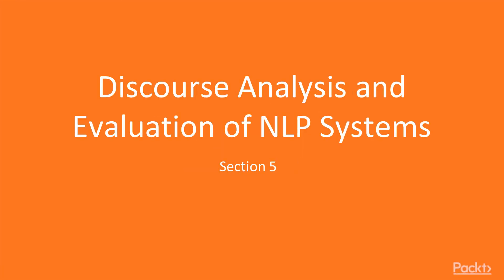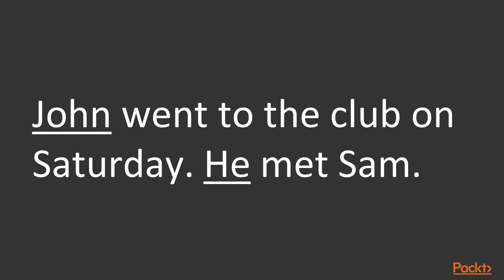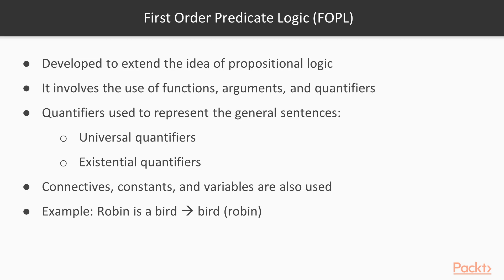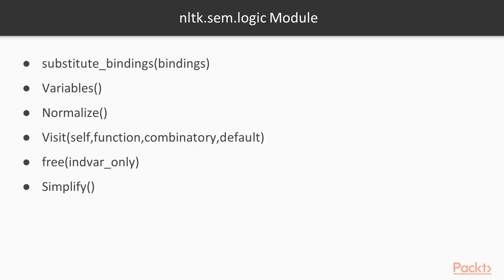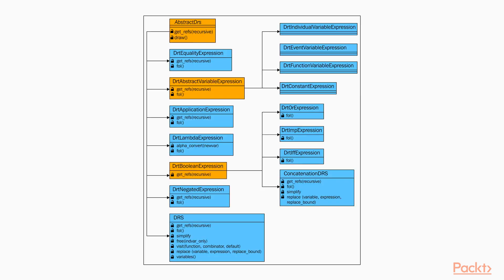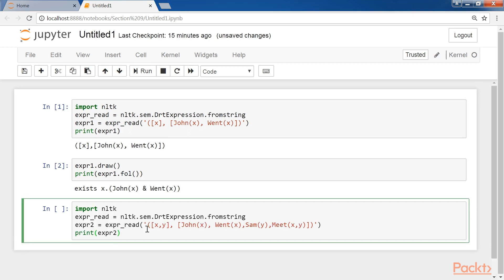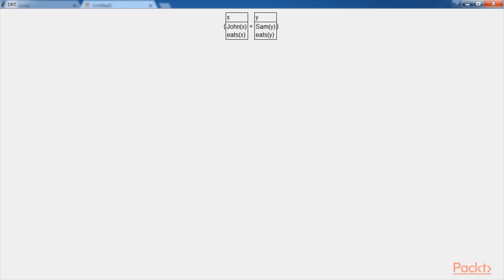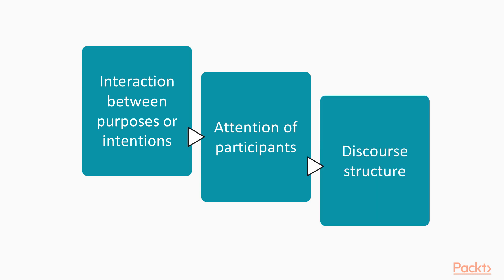Mastering Natural Language Processing with Python: Introducing Discourse Analysis|packtpub.com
This video tutorial has been taken from Mastering Natural Language Processing with Python. You can learn more and buy the full video course